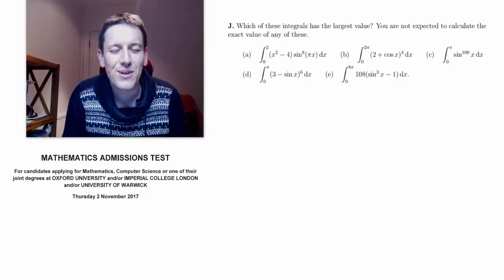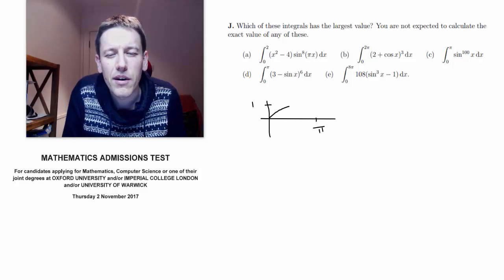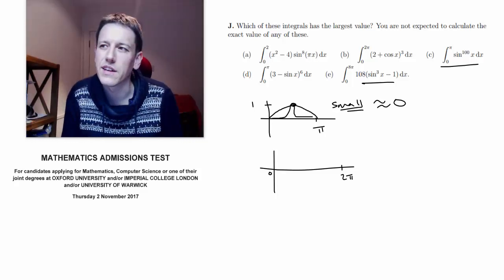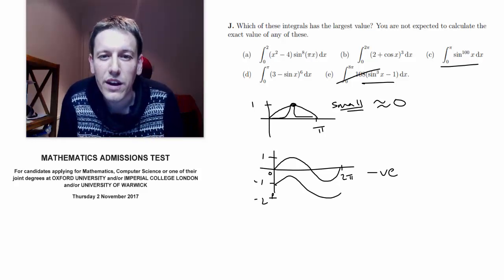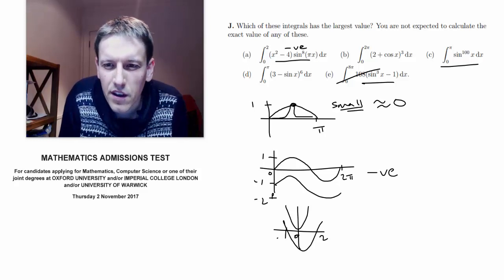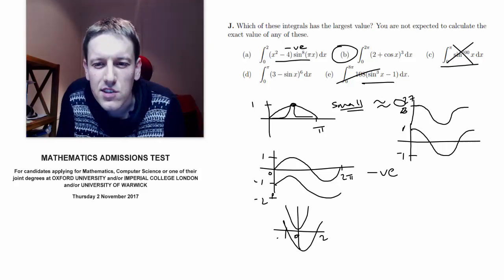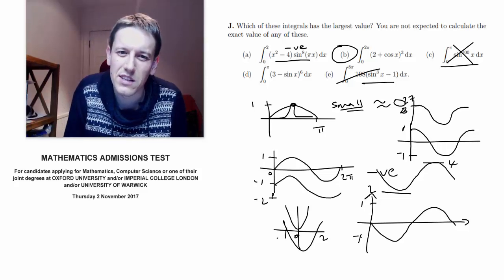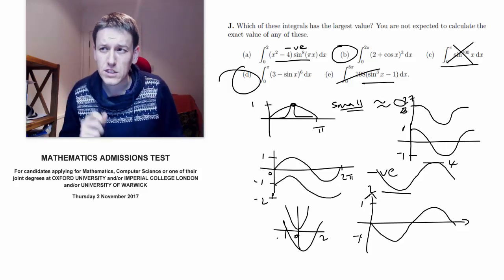Oxford MAT 2017 - Question 1J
Maths Admissions Test (MAT) November 2017 for Oxford, Imperial, Warwick.  Short answer question 1J.